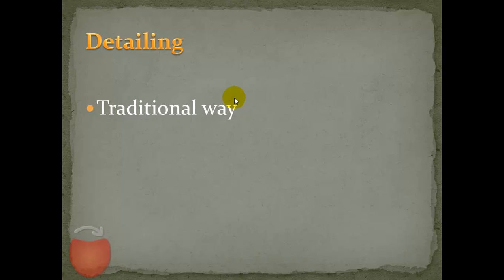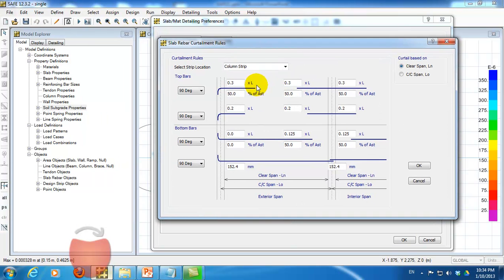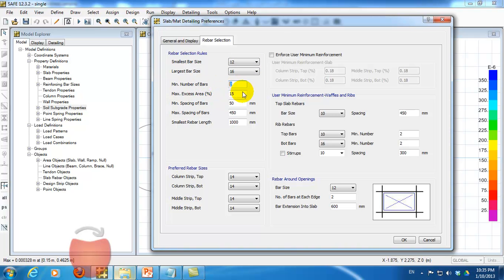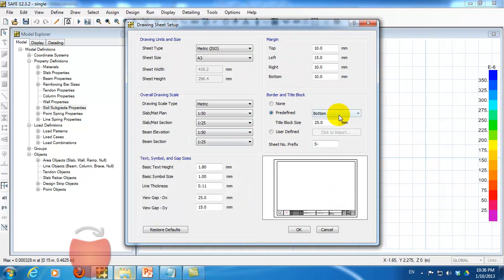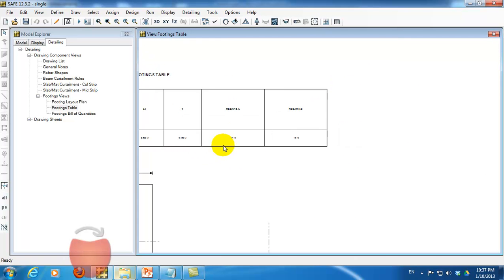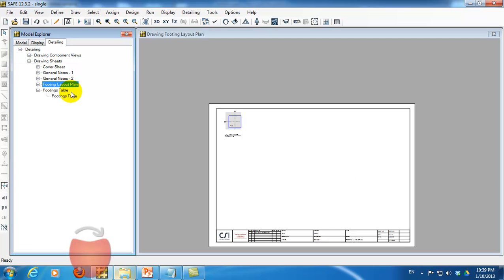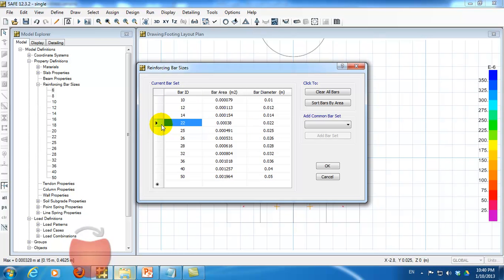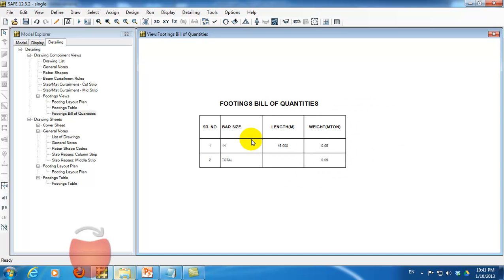CSI SAFE 12 Lesson two Single Footing Detailing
Lesson Two: Analysis and design of single footing starting from initial model and then using grid.
Detailing using SAFE 12 for single footing